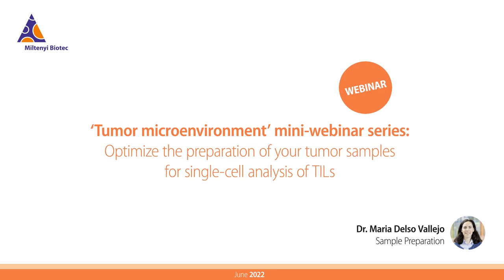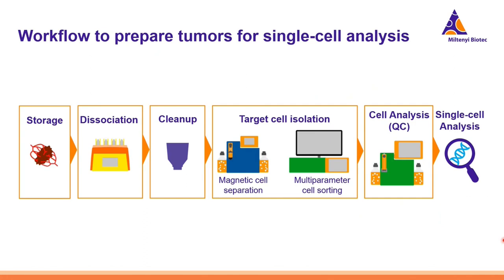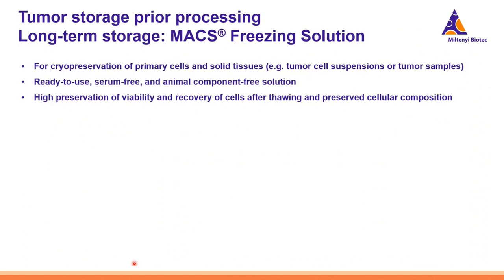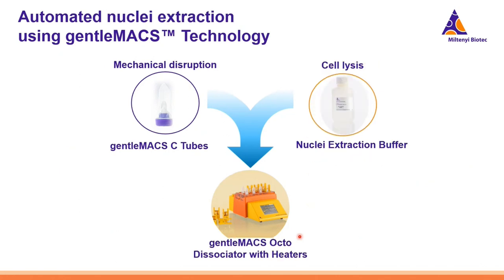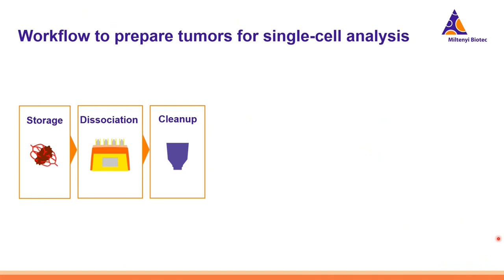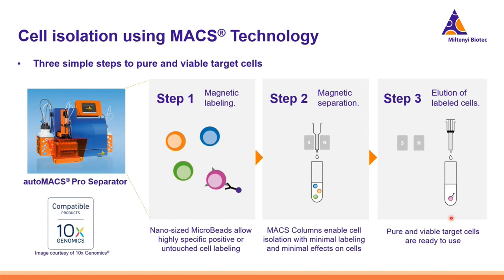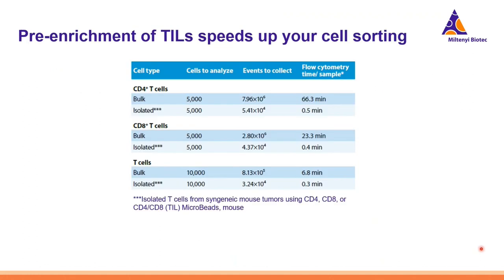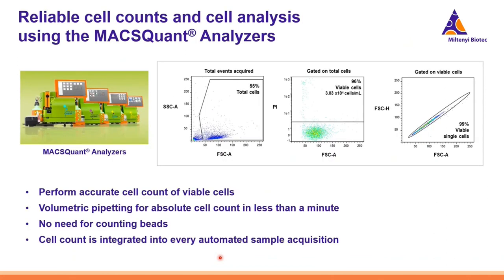Optimize the preparation of your tumor samples for single-cell analysis of TILs [WEBINAR]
Single-cell analysis of tumors represents a powerful tool to characterize the tumor microenvironment. It is often applied to gain a better understanding of the anti-tumor immune response. The reliability and quality of any single-cell analysis experiment, such as single-cell sequencing, starts with proper sample preparation. For single-cell analysis of tumors, the main pre-requisite is to generate single-cell suspensions of high cell viability and free of debris. Then, specific cell types, e.g., TILs can be isolated. When working with snap-frozen tumors, nuclei are used as starting material since it is not feasible to retrieve viable cells. This webinar guides you through Miltenyi Biotec’s workflow optimized for the preparation of cells or nuclei from tumor samples. You will learn more about how gentle and automated technologies can help you achieve reliable and high-quality single-cell sequencing results.

The workflow covers sample storage, dissociation, clean-up, isolation, and quality control. All steps are optimized for and fully compatible with downstream single-cell analysis. They ensure fast and gentle processing to prepare the cells or nuclei prior your genomic analysis.